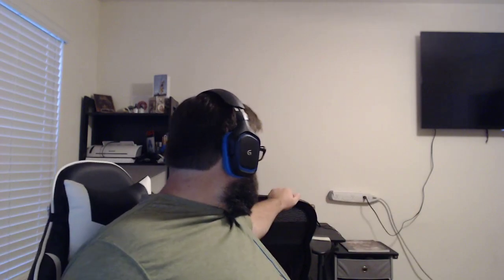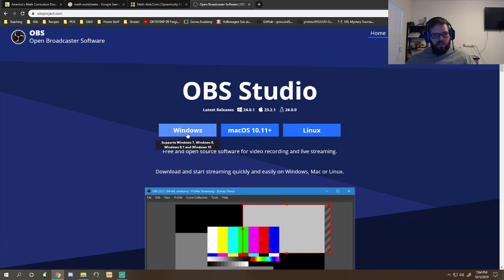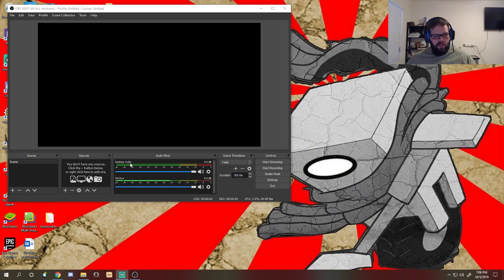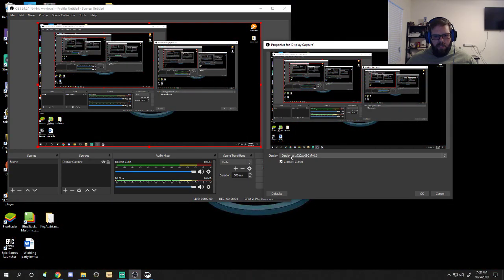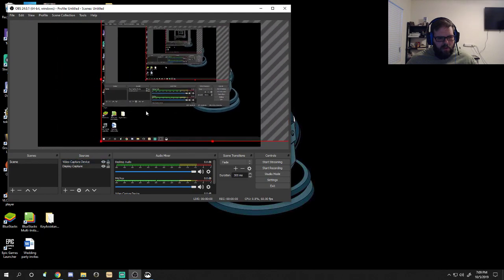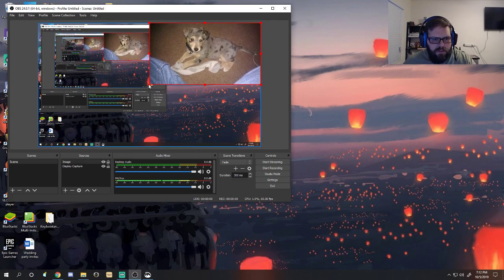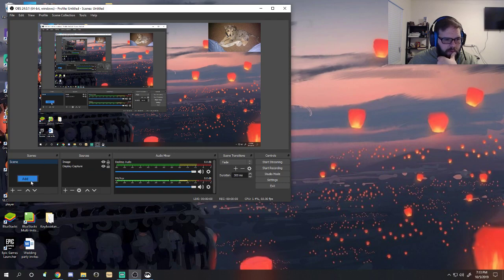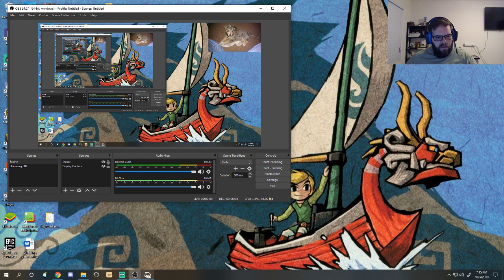Quick Rundown of Making Teaching Videos!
Here is a brief rundown of how to make teaching videos for your students.
Hardware: Writing Pad, webcam
Software: OBS, Snip & Sketch